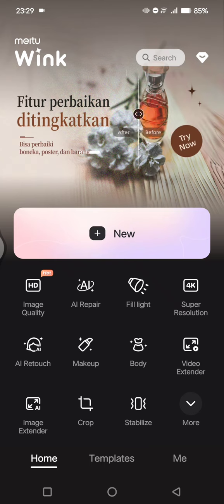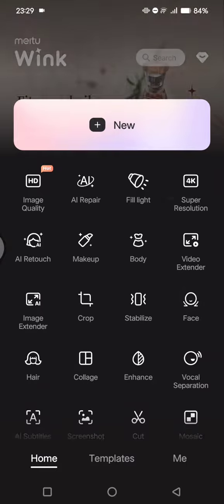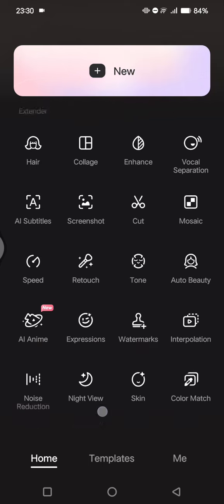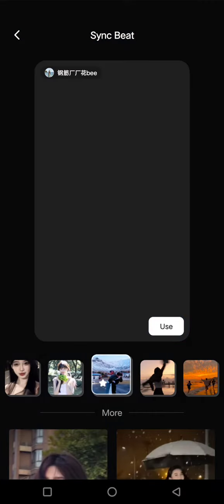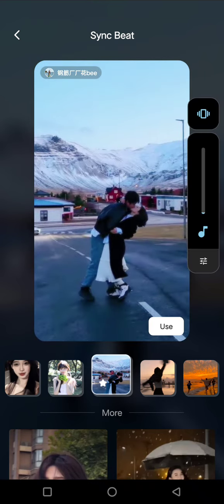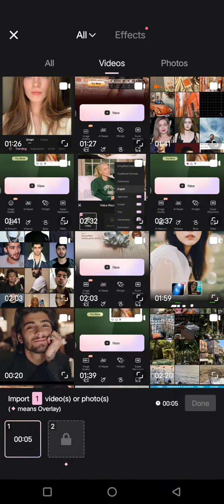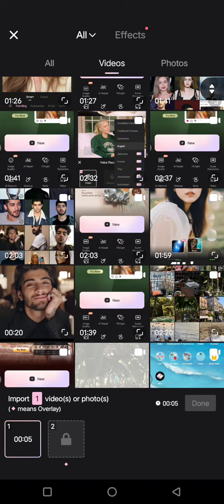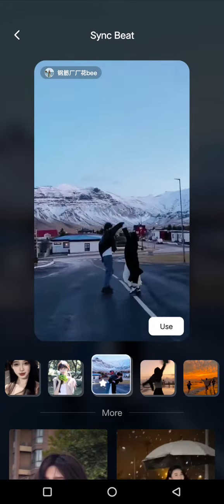Quick and Easy Beat-Sync Videos: Wink Templates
This is how to easily create a sync beat videos on Wink